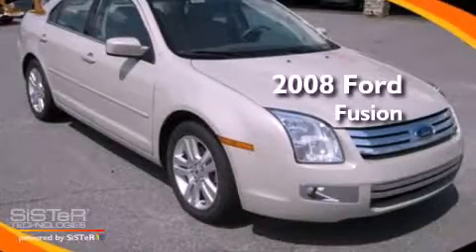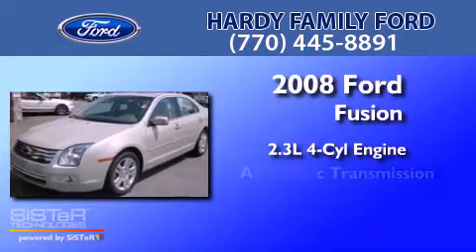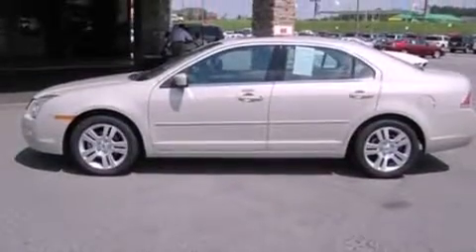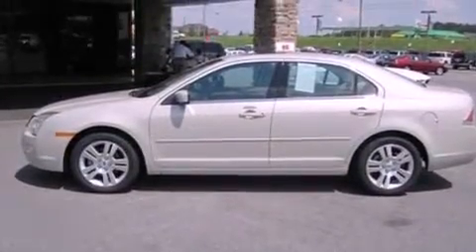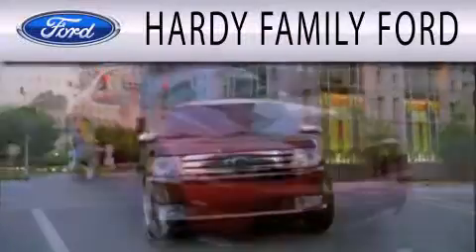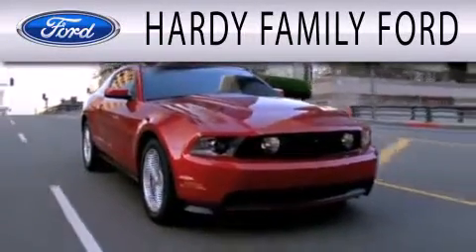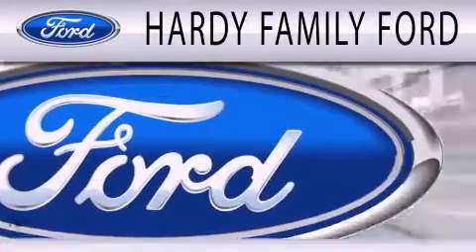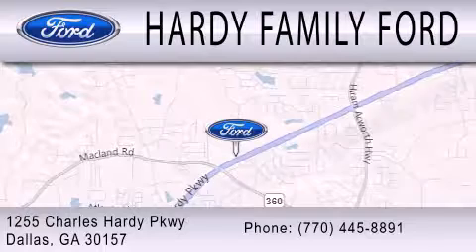2008 FORD FUSION GA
Year : 2008
 Make : FORD
 Model : FUSION
 Engine : 2.3L I4
 Trans . : AUTO
 Exterior : TAN
 Miles : 35,291
 Interior : TAN
 Stock : 46426A

 1282 Old Griffin Road
  , GA 30157